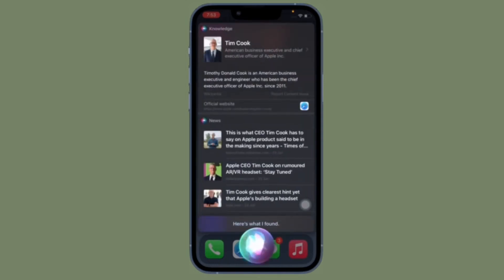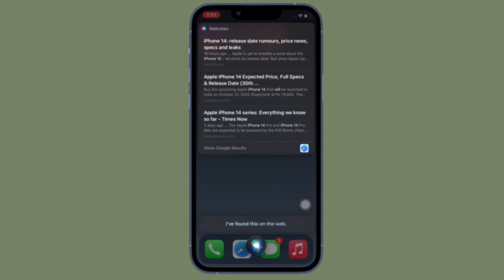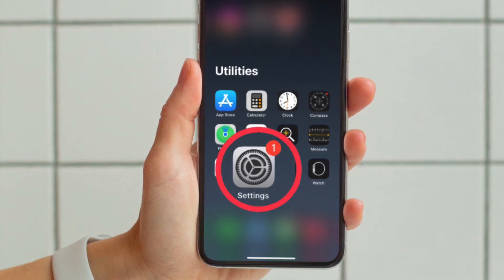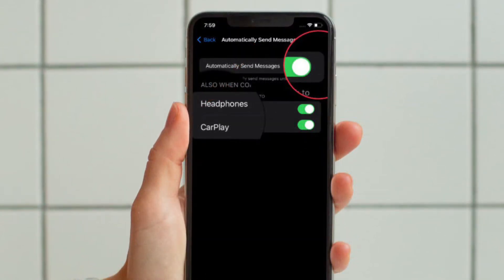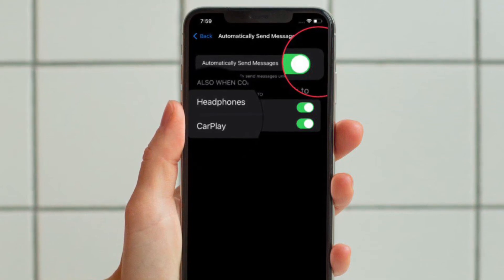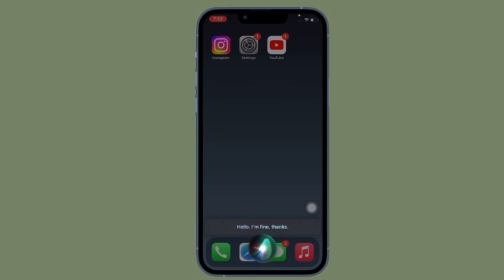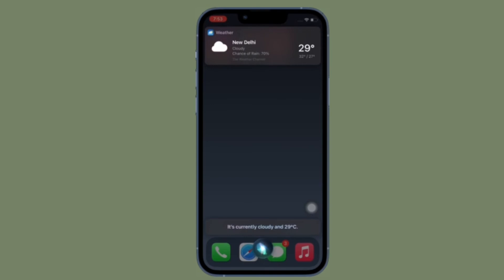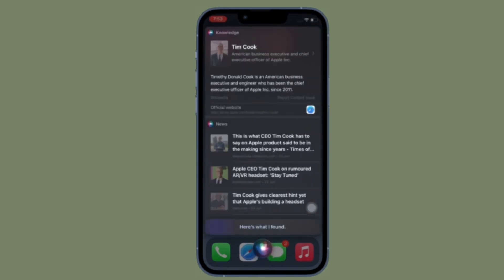How to Skip Siri Confirmation in iOS 16 on iPhone and iPad 🔥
Here is how you can easily skip Siri confirmation in iOS 16/ iPadOS 16 on iPhone and iPad. Let’s learn how it’s done!